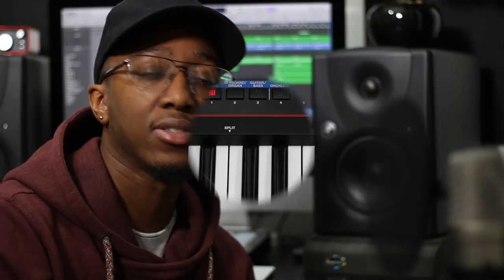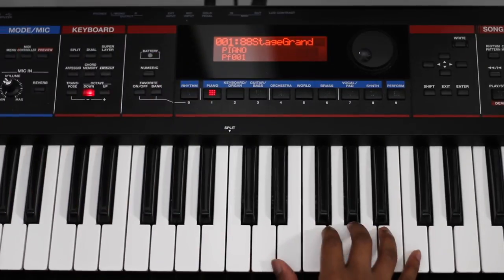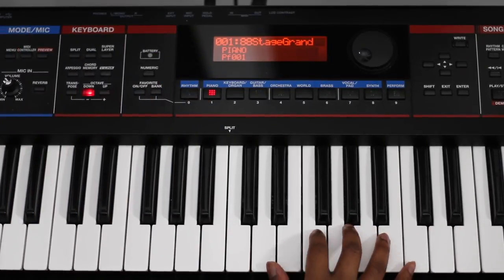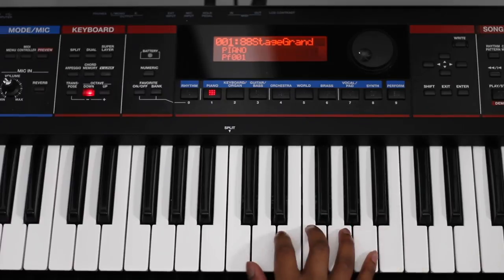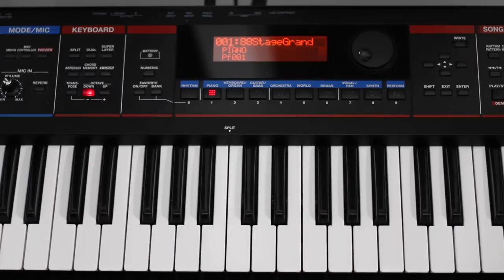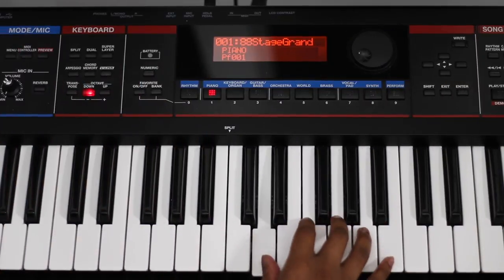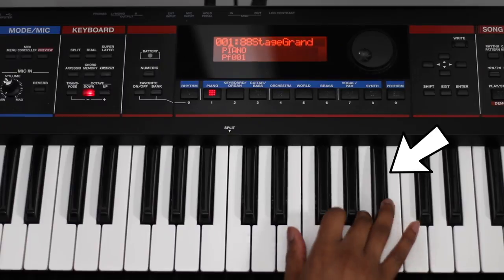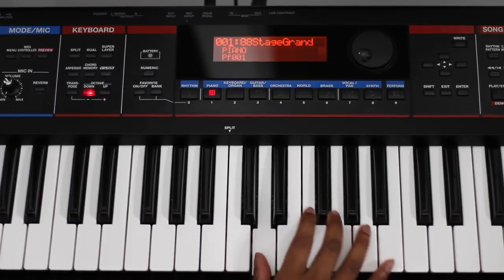R&B Bassline Hacks (Part 1)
Learn how to write sick R&B basslines for your R&B beats.

In this video I share one tip on how to spice up your R&B basslines whilst beat making.

When making a beat, creating an interesting bass line is what usually brings it all together. But it can also be the hardest part to write. Especially if you're not a bass player. There are many ways to approach writing an R&B bassline. In this video we just tackle one way.

MY PRODUCTS

SAMPLES

KEYBOARDS & CONTROLLERS

HEADPHONES

CONNECT